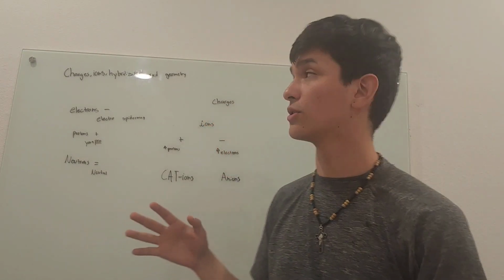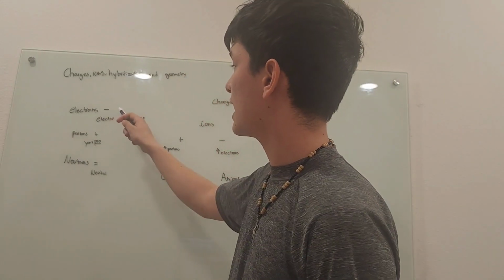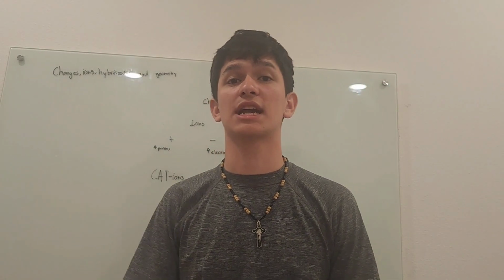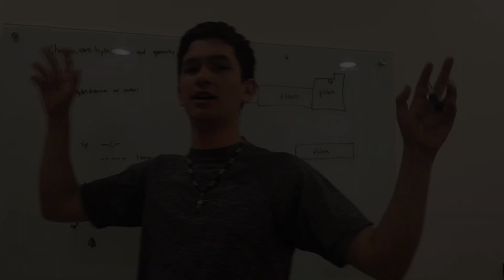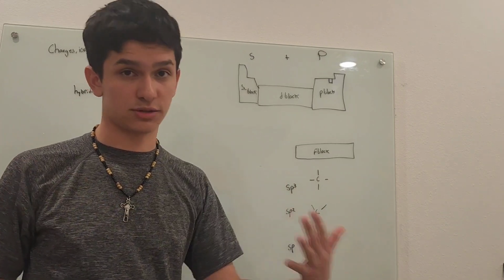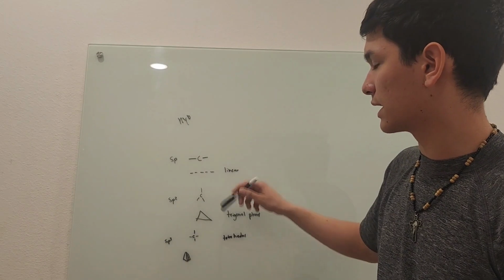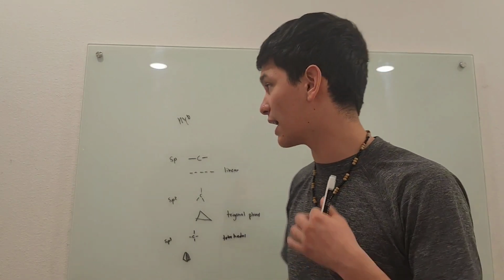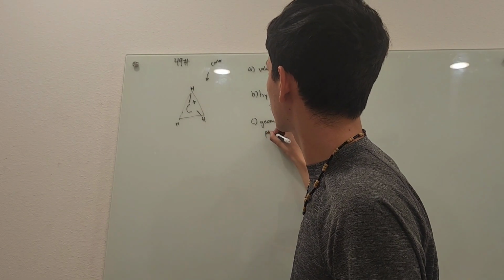Charges, ions, hybridization and geometry. Organic Chemistry 1 Chapter 1 Question 49#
0:00 introduction
0:42 charges
3:37 hybridization